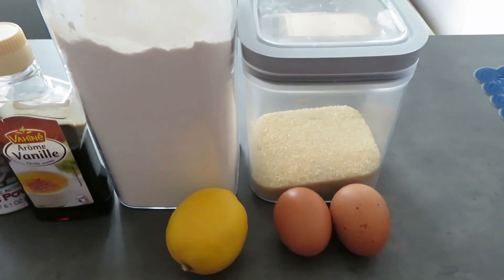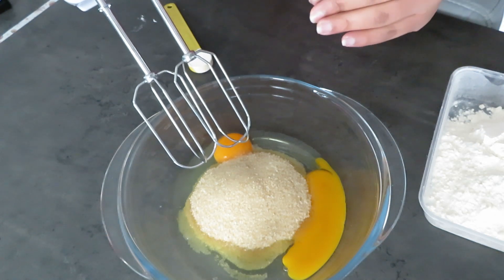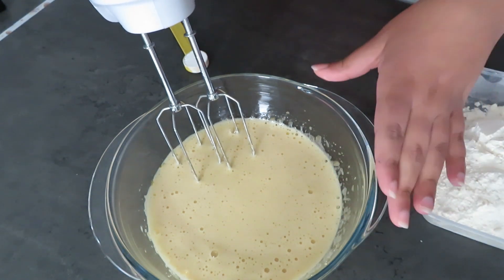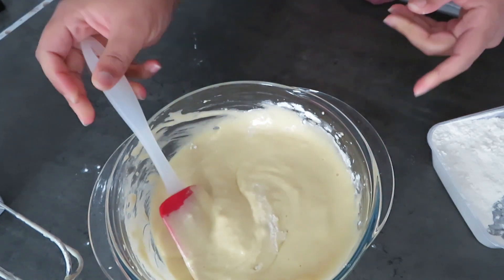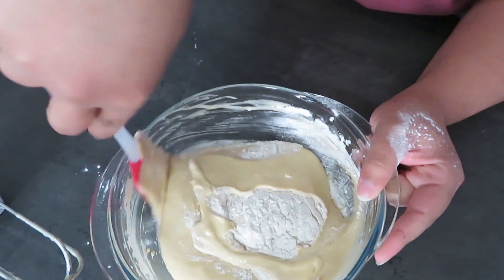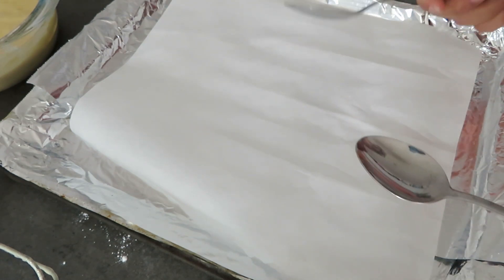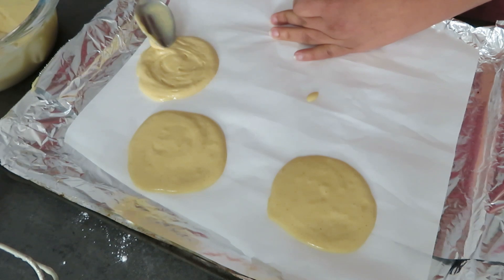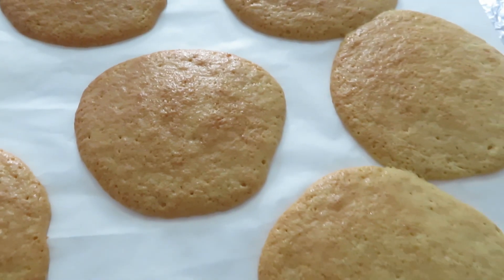Egg Cake/ Eierkoeken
In this video I'll be making some egg cakes, it is a Dutch snack. Decided to share the recipe because I think that it is simple to make and so tasty. Hope you enjoy.

If you do decide to make this, please share it

~~~Recipe ~~~
100g flour
2 eggs
1tsp baking powder
1tsp lemon juice
1 tsp vanilla extract
100g sugar